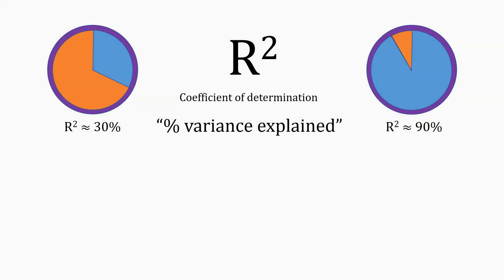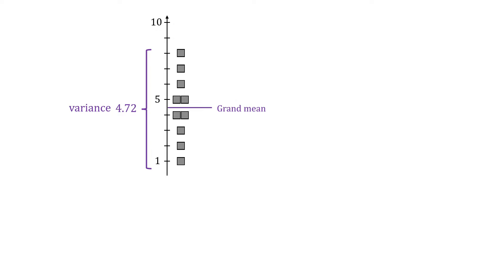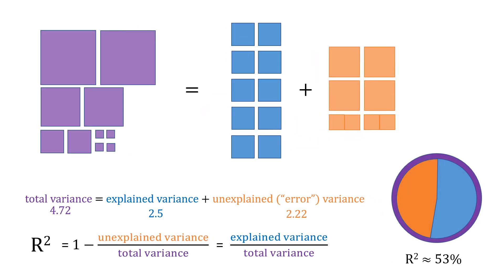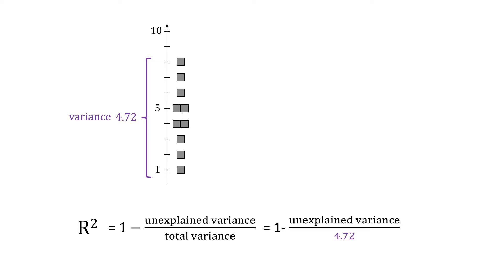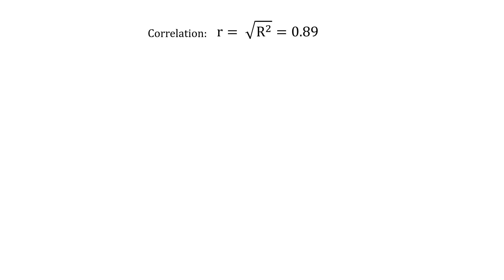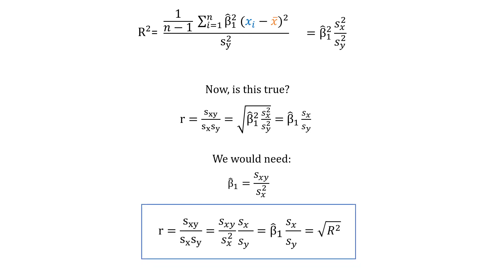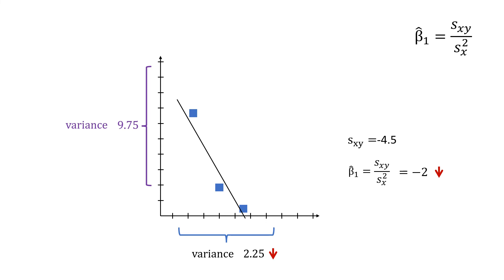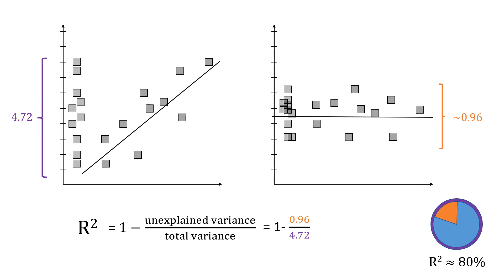R squared - a visual and intuitive explanation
This video is an intuitive explanation about R squared, R2, the coefficient of determination, which is often described as a metric for the variance a predictor can explain in an outcome or in a dependent variable. However, it is technically not really an explanation that by itself helps to understand something, just a statistical “overlap” which is why it is also sometimes described as variance accounted for. The video will also cover the concept of partitioning variance into explained and unexplained variance which is a prerequisite to calculate R squared and which is one of the foundations of analyses using ordinary least squares like t-tests, ANOVAs, regressions or correlations. The video also includes a proof why r squared is the same as Pearson’s correlations coefficient (r) squared and discusses what R squared can and cannot provide.

0:20 What is variance?
1:00 Partitioning of variance & definition of R squared
4:42 Explaining variance means to reduce variation in the outcome
7:06 R squared in ANOVA
7:40 R squared with a continuous predictor
8:20 Why R squared is equal to Pearson’s r squared
13:42 Important notes and caveats about R squared
14:32 Adjusted R squared as a guard against overfitting
14:50 Summary